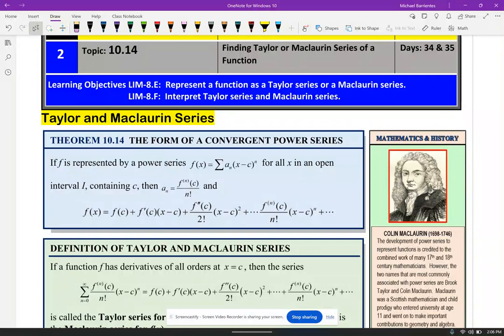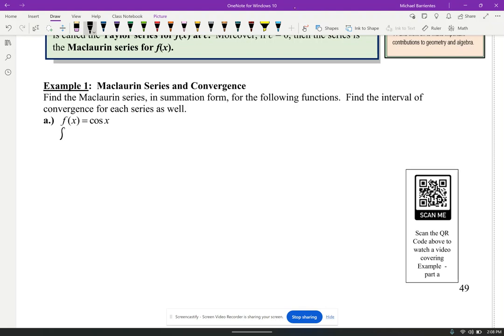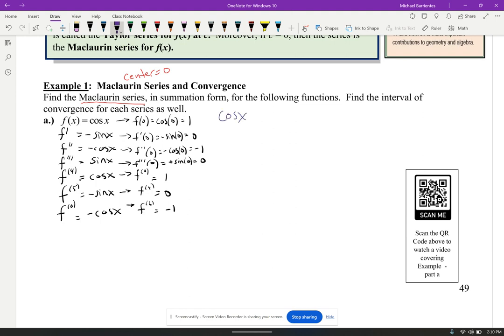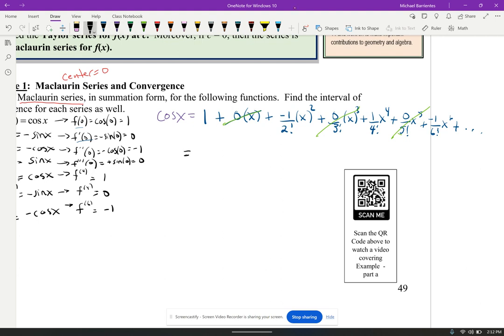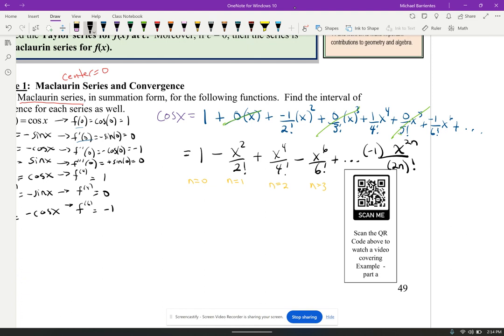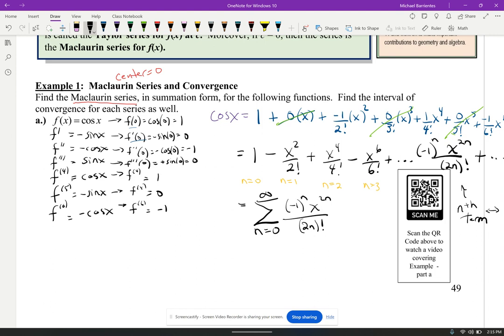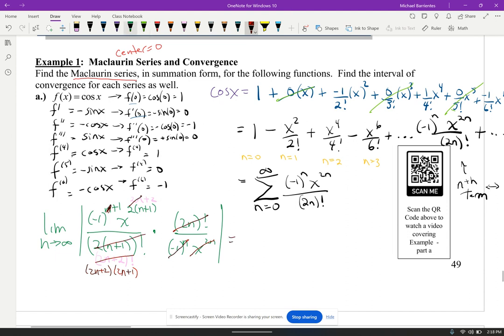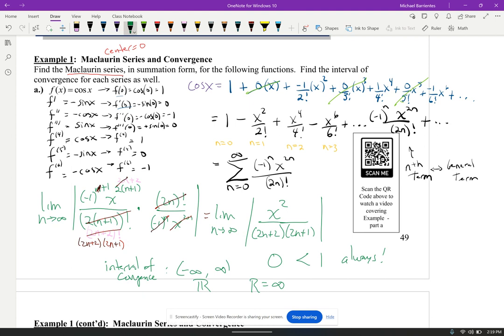Unit 10: 10.14 Taylor and Maclauren Series Video 1